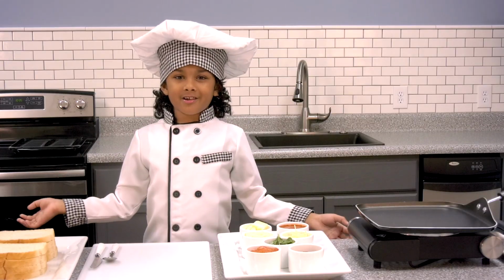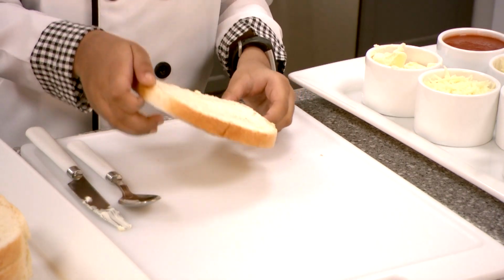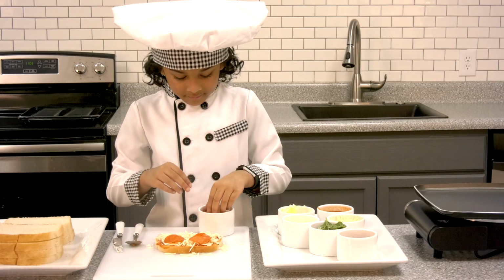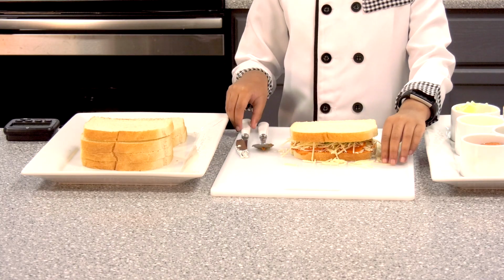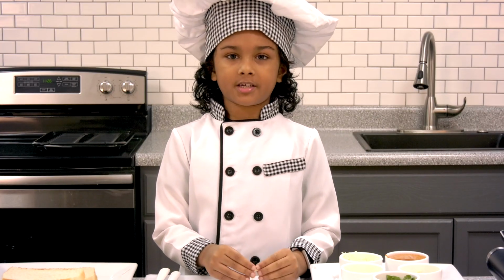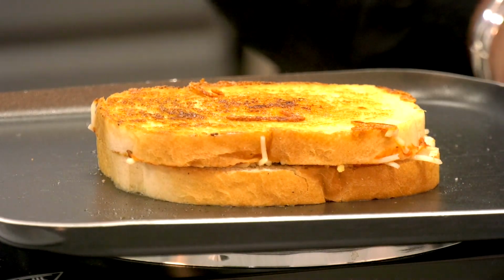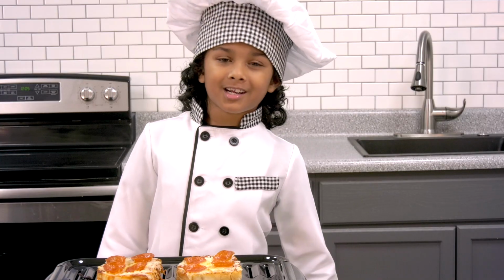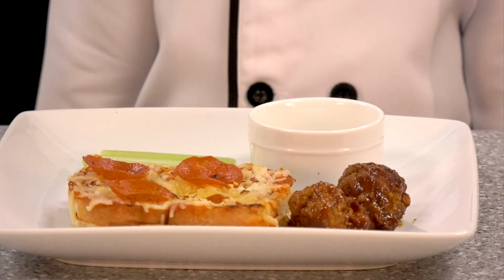World of Flavors with Marcus - Planet Marcus Ep. 9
In this episode of Planet Marcus he does something he's been wanting to do for a while...COOK!  This is Marcus' idea of a primetime cooking show and he was so happy pretending to be a Master Chef with his own program called World of Flavors. And on the menu was "Pizza Grilled Cheese," a simple, yet delicious treat that kids will love. Hope you enjoy it.